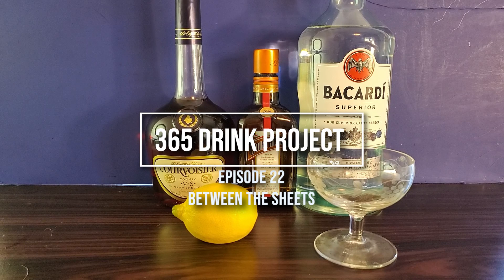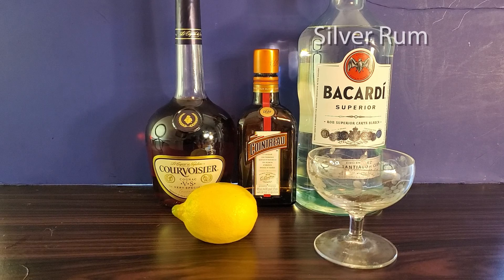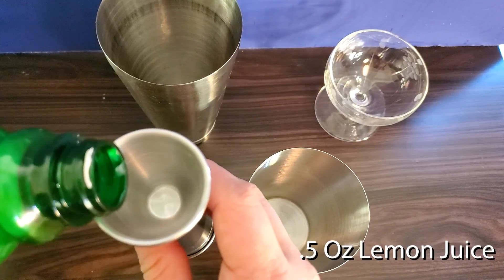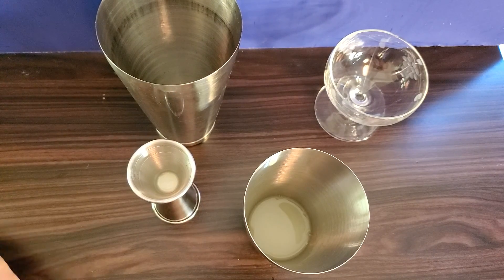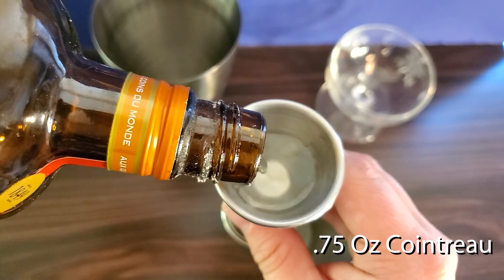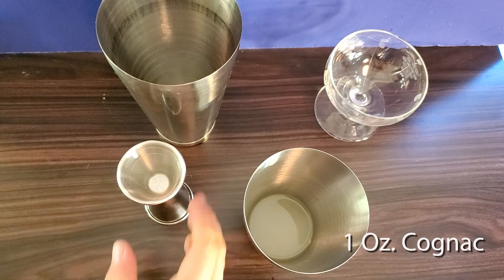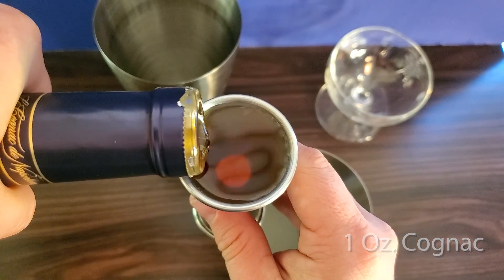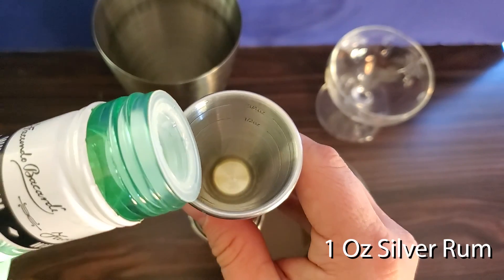365 Day Drink Project #22 Between the Sheets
Today we have a Between the Sheets a variation on a Sidecar, which we will hit later this month. The dry sweetness of the cognac mixes well with the rum to give it a slightly more complex flavor, and punch.

The Specs
1 Oz Silver Rum
1 Oz. Cognac

Put everything into your shaker, add ice, give it a good shake. Strain over ice into a chilled coupe glass.